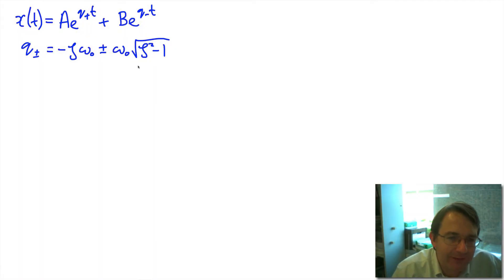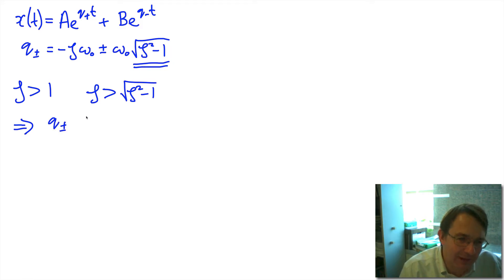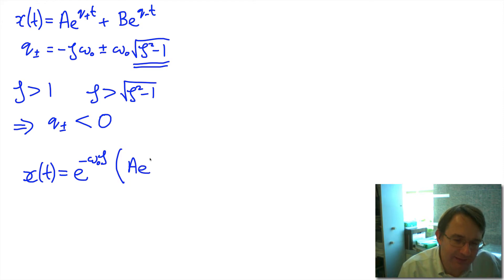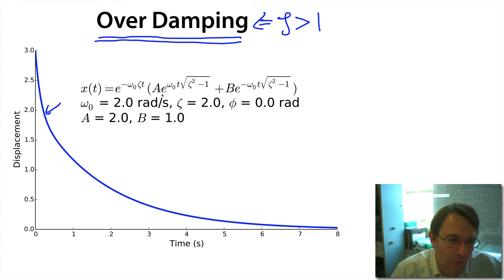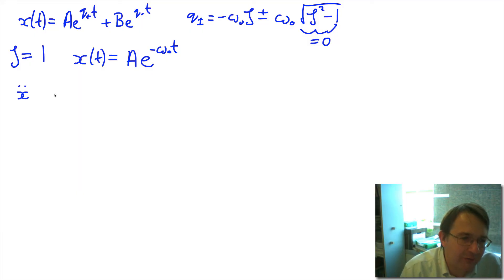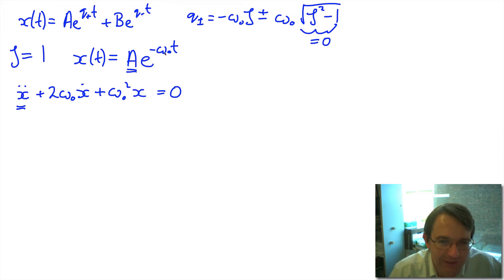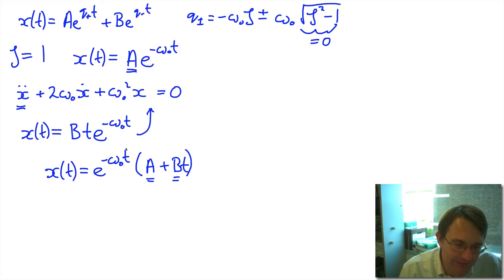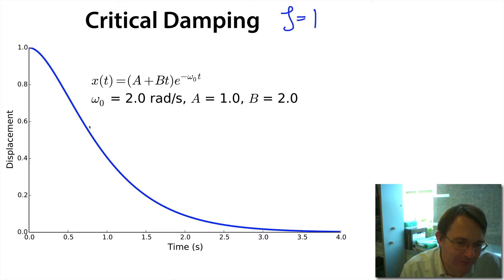PHYS 130 Oscillations Part 7: Types of Damping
Video lecture for PHYS 130 at the University of Alberta. Following on from our solution to the damped oscillator's equation of motion we discuss the three types of motion which the solution describes for different values of the damping ratio.